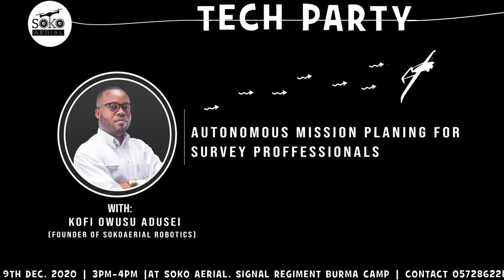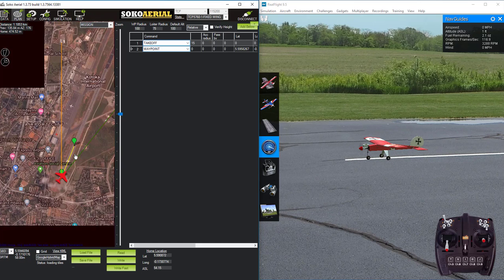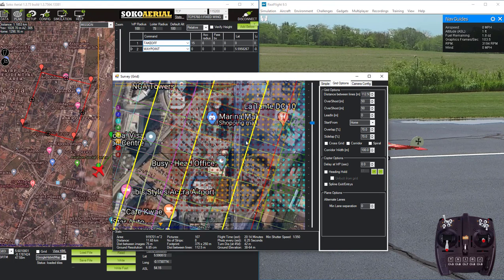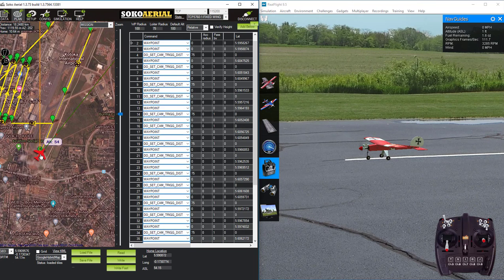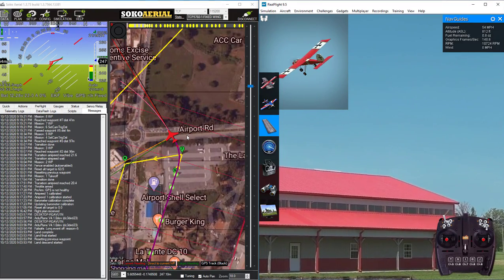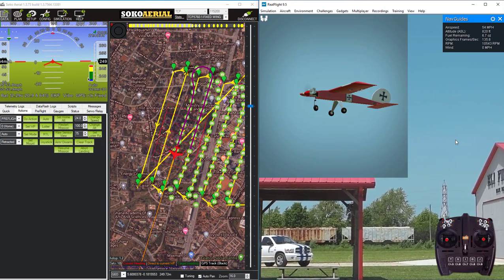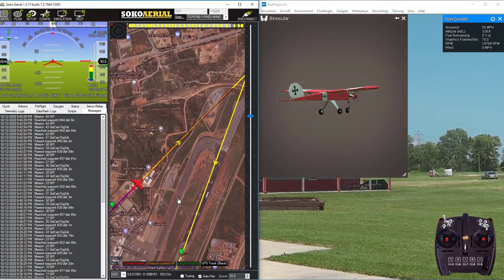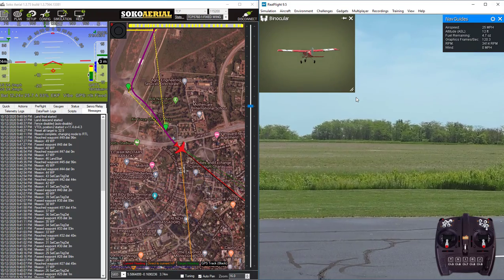Tech Party- Autonomous mission planning for Survey Professionals (Basic)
Tech party is  weekly company meetup, where we share interesting ideas with pizza

About Soko Aerial
Soko Aerial, established in the year 2017, is an end-to-end commercial enterprise that specializes in the provision of precision aerial inspections and survey data.
We employ the use of highly sophisticated Unmanned Aerial Vehicles (UAVs), also known as drones, in the collection of aerial data, and with drone technology, can efficiently process, analyze and finally distribute the aerial data to suit our clients’ needs in their specific industries.

Our Vision
To become the premier service provider using UAV systems to support industry and security within the WA Region to achieve optimum goals

Our Mission
Our mission is to aggressively penetrate and introduce UAV systems to support industry and security in WA by providing specialized aerial solutions that directly impact businesses and communities.

We are open to new projects!

Location: Supply Bus Stop, Burma Camp, Accra
First-time interns explain how their time at Soko Aerial will elevate a future career in technology.